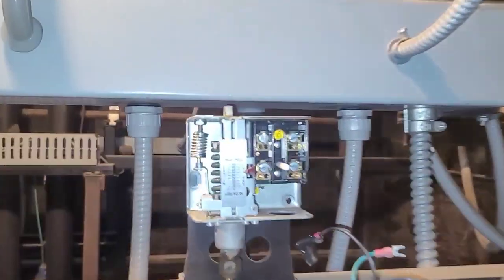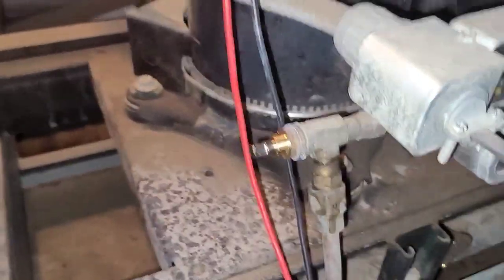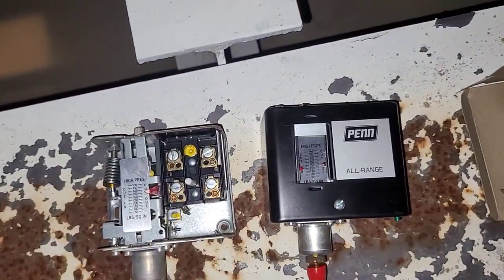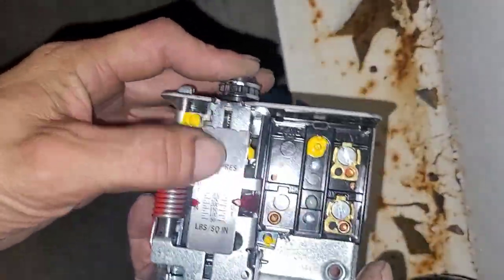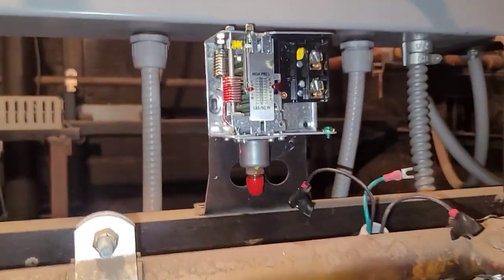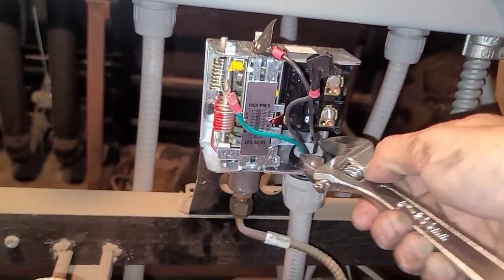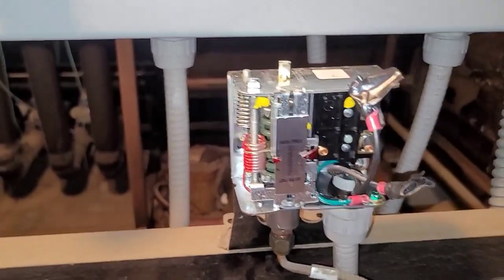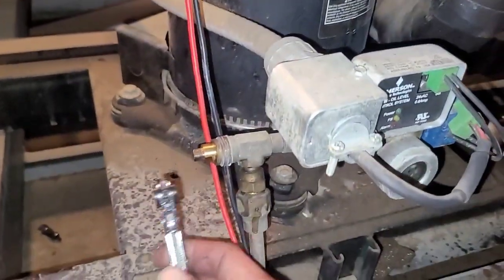P170 High Pressure Control